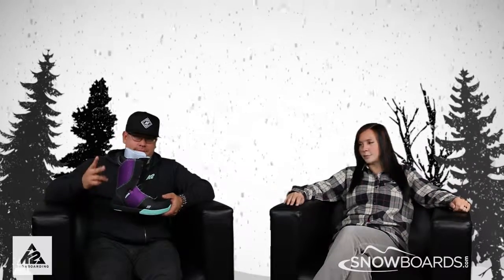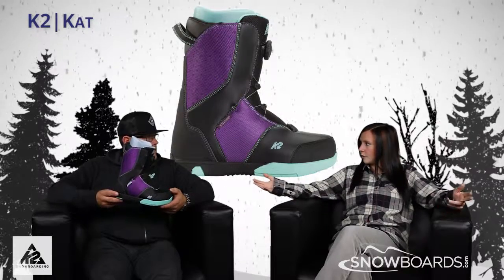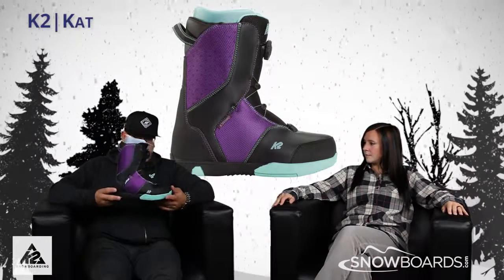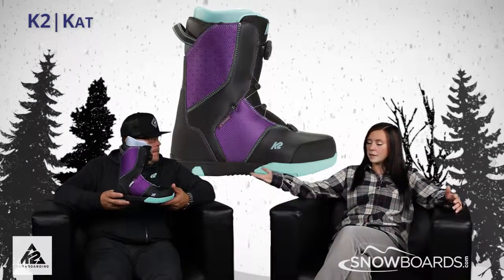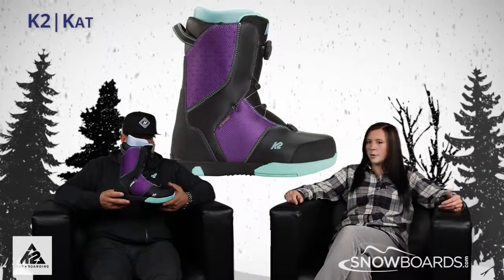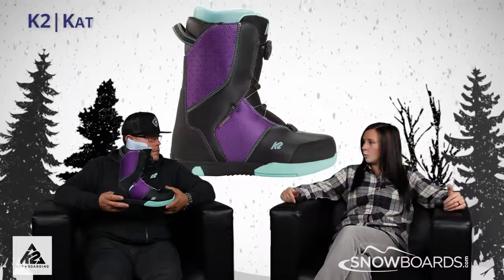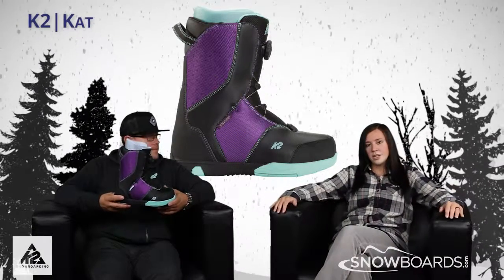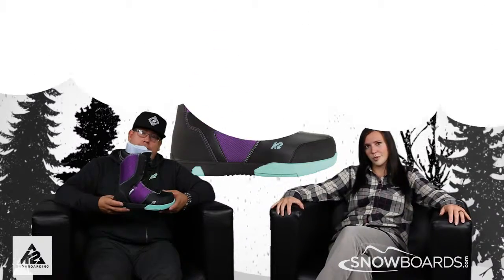2016 K2 Kat Boa Girls Boot Overview by SnowboardsDotCom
The youth movement is in full force with the K2 Kat Boa girls boot. Whether your sledding or riding your local mountain the K2 Kat is by far the friendliest kids boot on the market today. With a Boa lacing system kids can lace up their own boots without having to disturb mom and dad. With the Grow-A-Long Footbed feature mom and dad can avoid having to by new boots every season. Comfort Foam Liner provides out-of-the-box comfort, while the internal J Bars provide excellent customization. The K2 Kat Boa boot is going to be perfect for your little ripper to enjoy themselves out on the mountain.